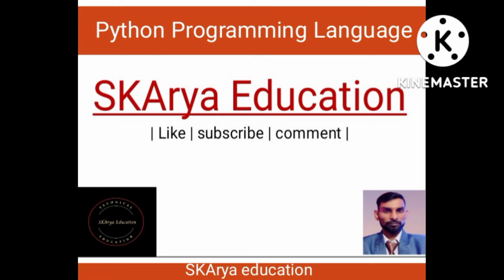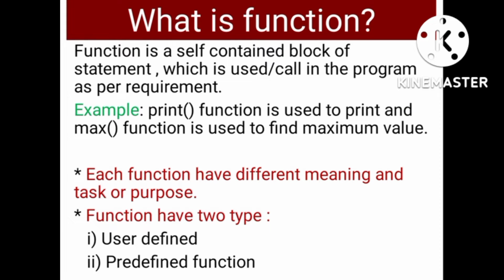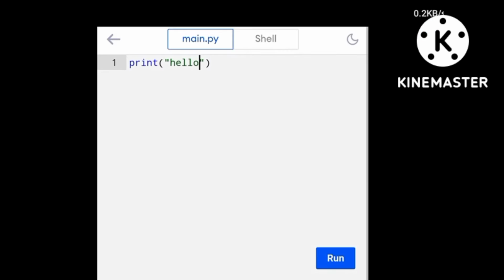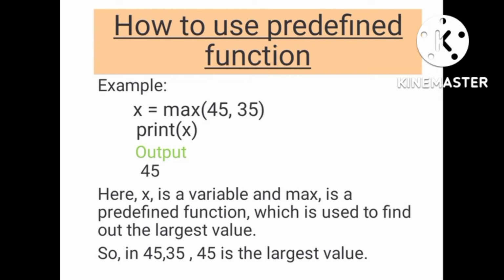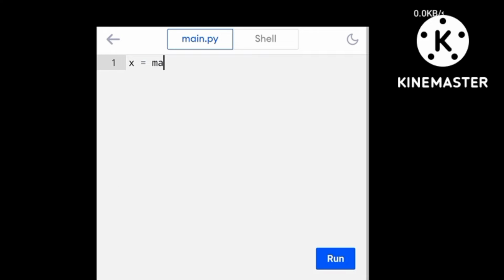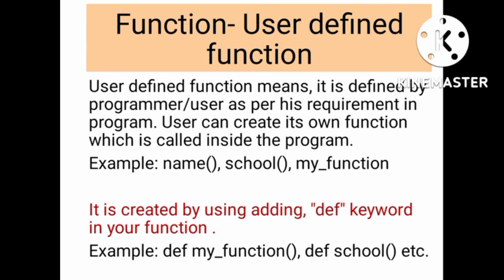What is function? |Python| SKArya education